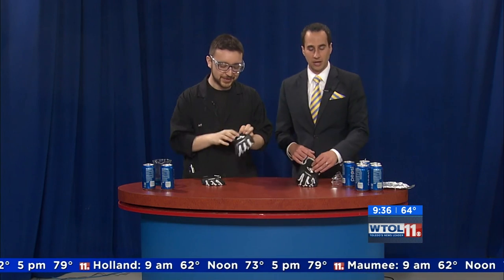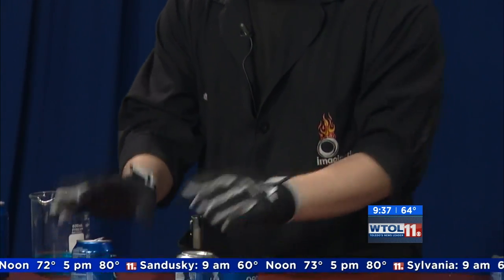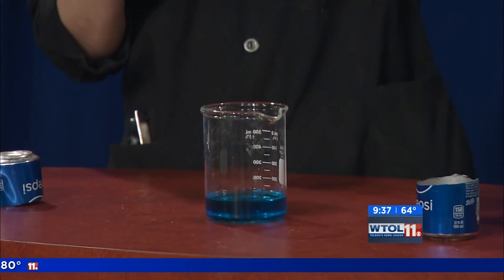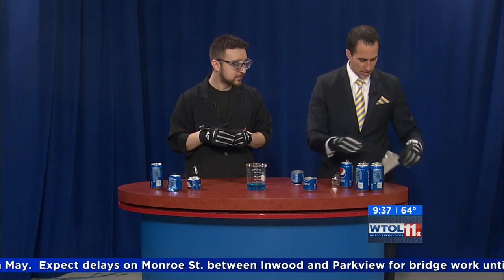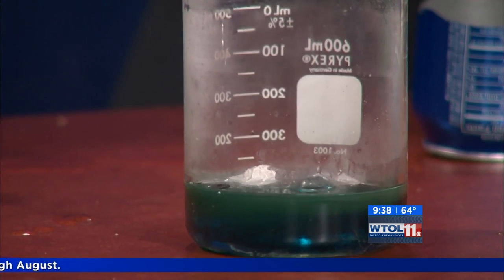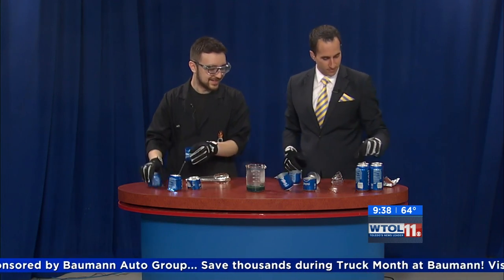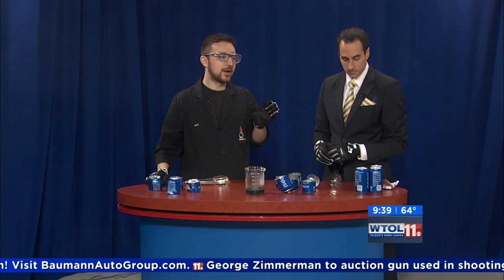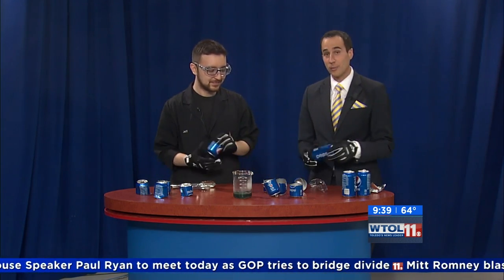Ripping a can in half using science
Extreme Scientist Jeff Stevenson shows off his super science powers by ripping soda cans in half with his bare hands. The science is all about a simple chemical reaction between aluminum and copper chloride.